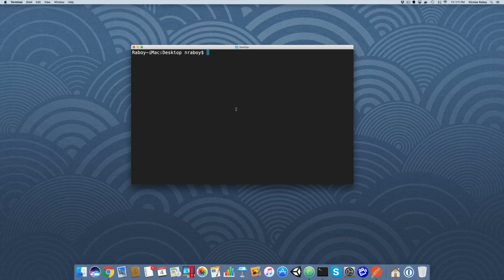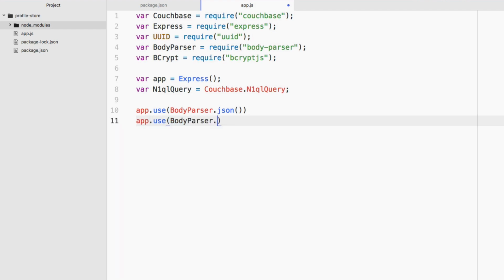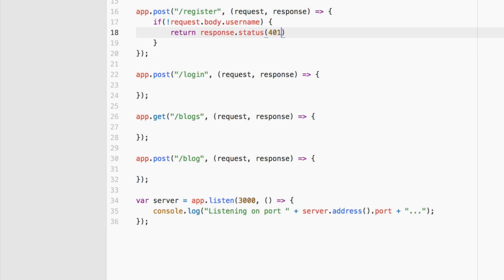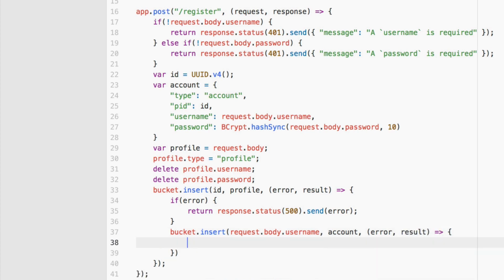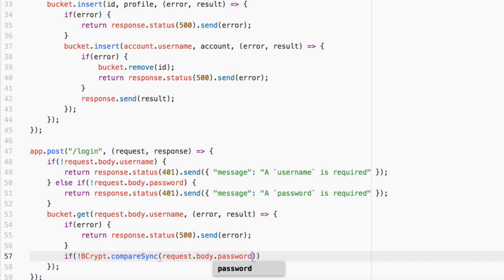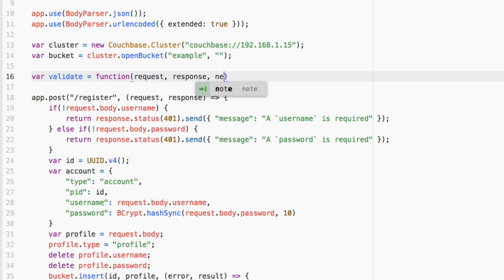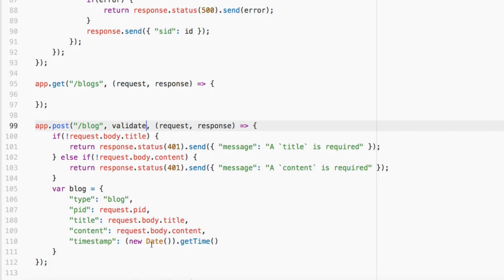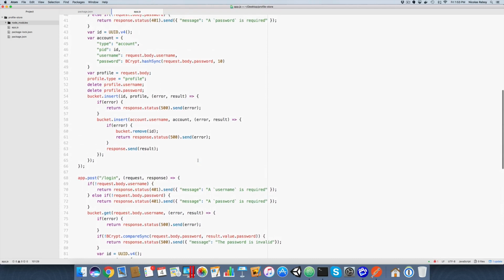Creating A User Profile Store With Node And A NoSQL Database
Learn how to create a user profile store and session store using Node.js and Couchbase NoSQL.